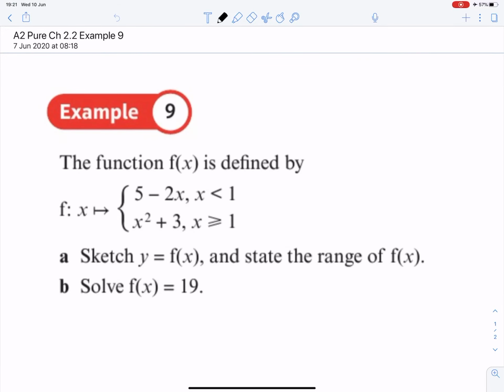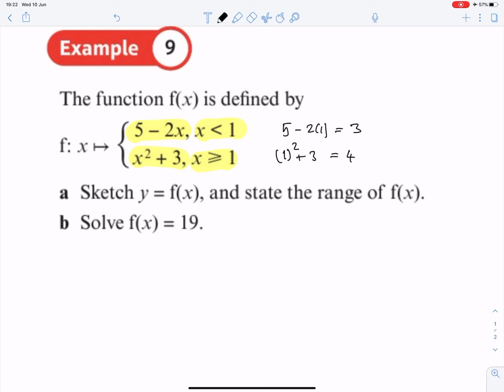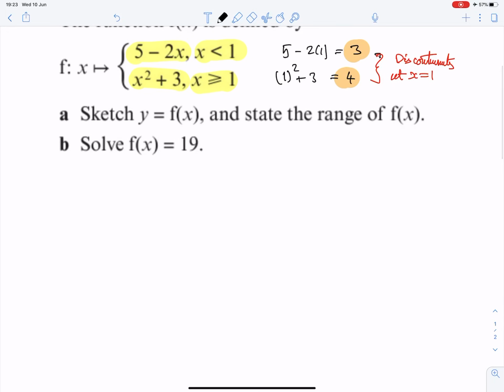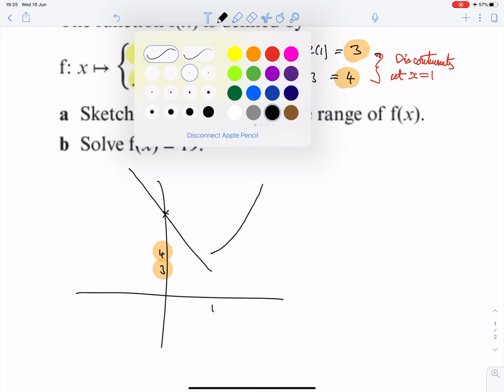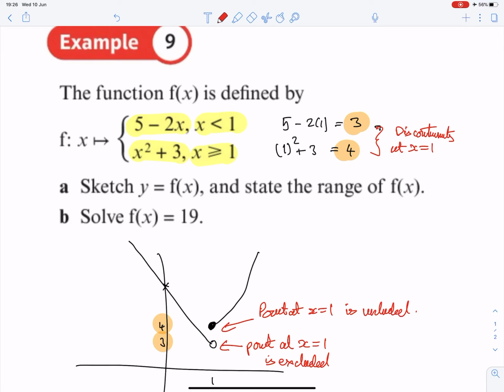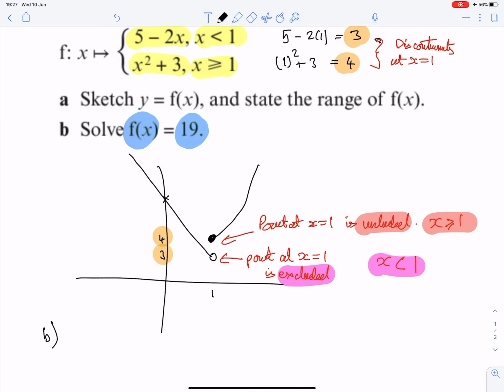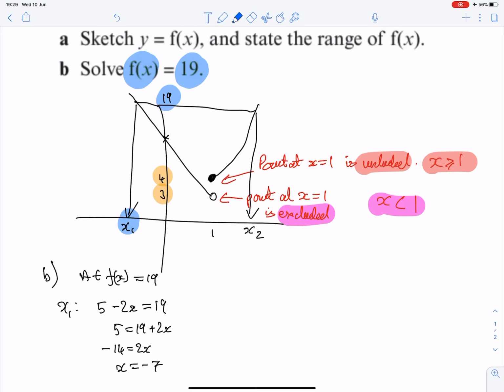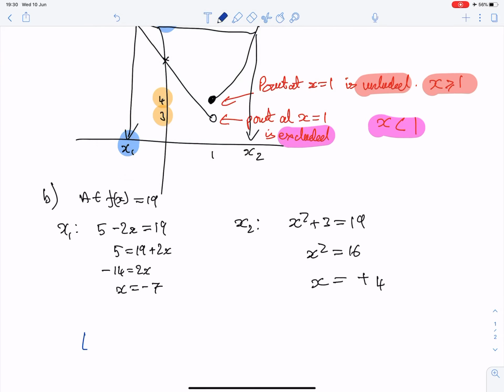A2 Pure Ch 2.2 Example 9